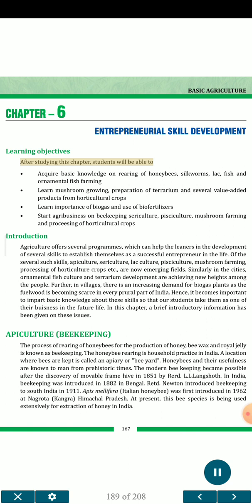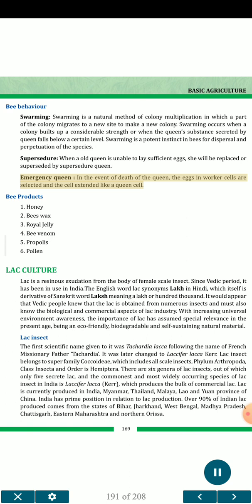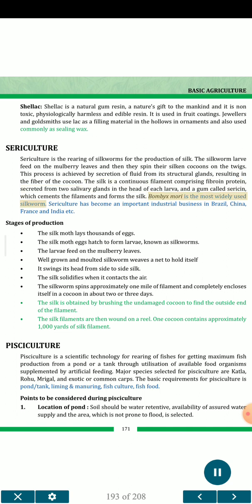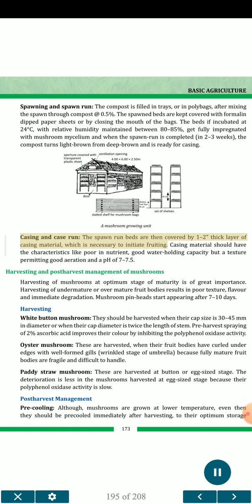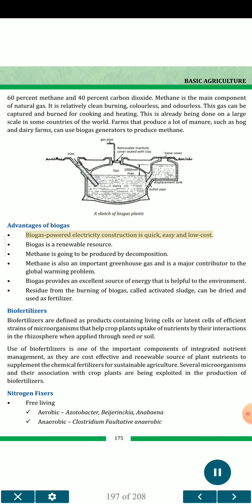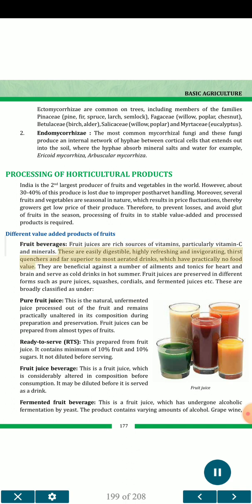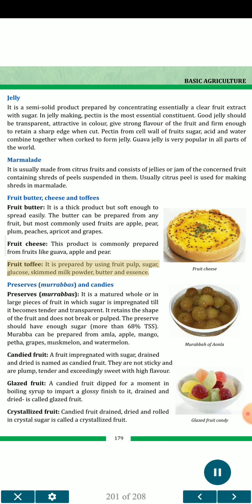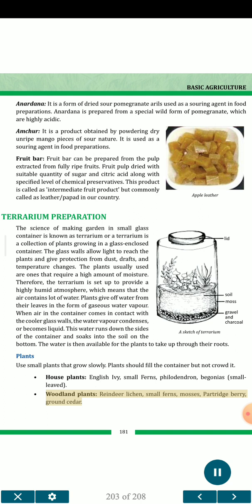Entrepreneurial Skill Development Chapter 6 Basic Agriculture Book Class 10th CBSE...JBM❤️🙏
Contents
ChAPter – 6
  entrePreneuriAl skill develoPMent
Learning objectives
 After studying this chapter, students will be able to
 • Acquire basic knowledge on rearing of honeybees, silkworms, lac, fish and ornamental fish farming • Learn mushroom growing, preparation of terrarium and several value-added products from horticultural crops • Learn importance of biogas and use of biofertilizers • Start agribusiness on beekeeping sericulture, pisciculture, mushroom farming and proceesing of horticultural crops Introduction Agriculture offers several programmes, which can help the leaners in the development of several skills to establish themselves as a successful entrepreneur in the life. Of the several such skills, apiculture, sericulture, lac culture, pisciculture, mushroom farming, processing of horticulture crops etc., are now emerging fields. Similarly in the cities, ornamental fish culture and terrarium development are achieving new heights among the people. Further, in villages, there is an increasing demand for biogas plants as the fuelwood is becoming scarce in every prural part of India. Hence, it becomes important to impart basic knowledge about these skills so that our students take them as one of their buisness in the future life. In this chapter, a brief introductory information has been given on these issues.
APICuLTuRe (BeeKeePING) The process of rearing of honeybees for the production of honey, bee wax and royal jelly is known as beekeeping. The honeybee rearing is household practice in India. A location where bees are kept is called an apiary or "bee yard". Honeybees and their usefulness are known to man from prehistoric times. The modern bee keeping became possible after the discovery of movable frame hive in 1851 by Rerd. L.L.Langshoth. In India, beekeeping was introduced in 1882 in Bengal. Retd. Newton introduced beekeeping to south India in 1911. Apis mellifera (Italian honeybee) was first introduced in 1962 at Nagrota (Kangra) Himachal Pradesh. At present, this bee species is being used extensively for extraction of honey in India.

Basic Agriculture Class 10th Cbse Board Chapter 2 । Basic Agriculture Very Important...Jai Ho

कृषि
कृषि विज्ञान
सामान्य कृषि विज्ञान
कृषि विज्ञान बुक  कृषि विज्ञान